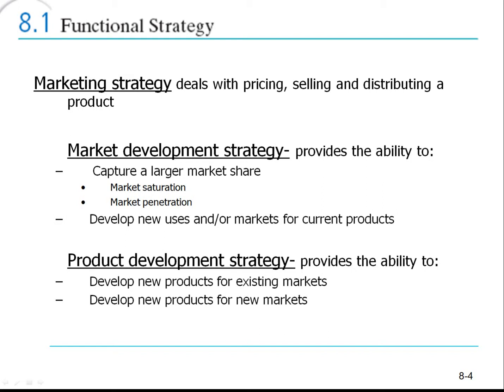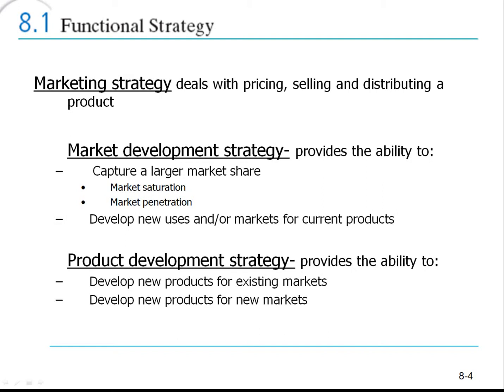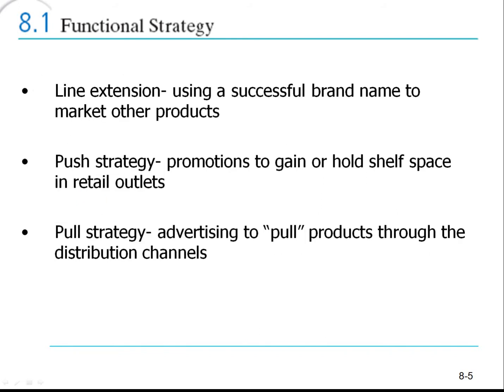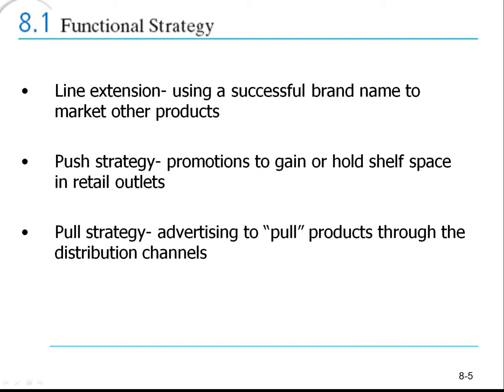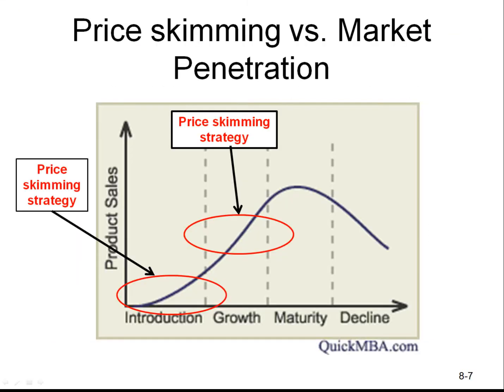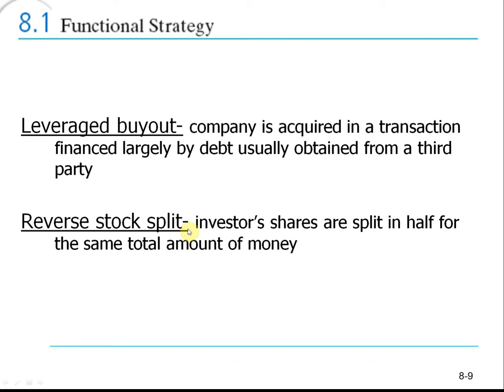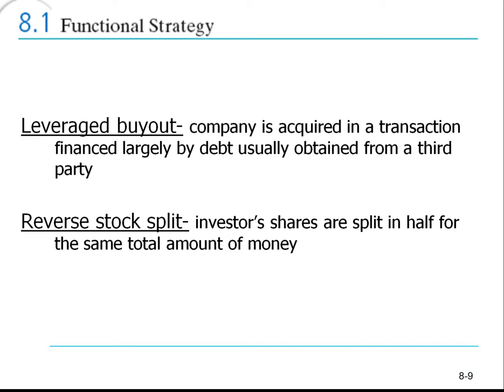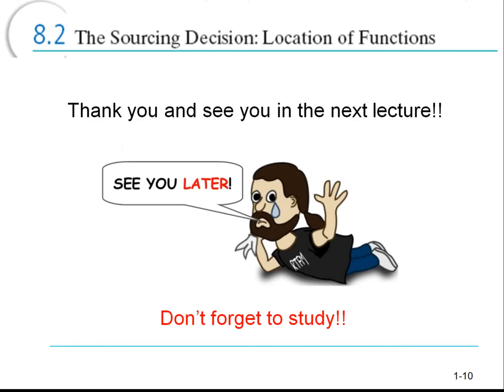Strategy ch 8 - Functional strategy pt 1